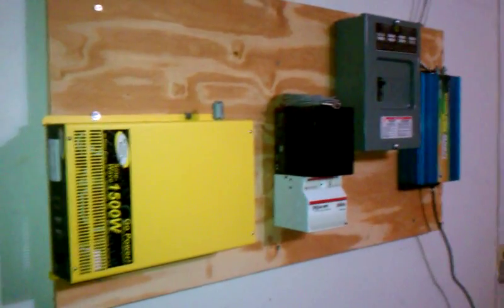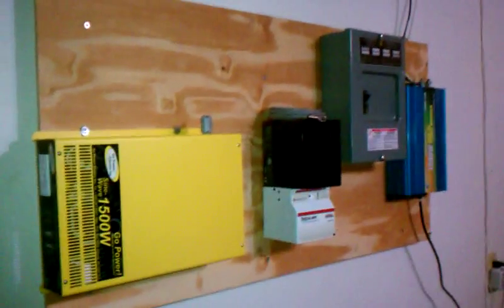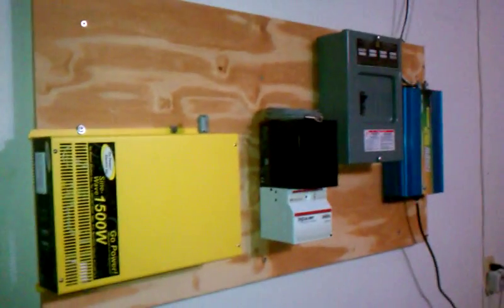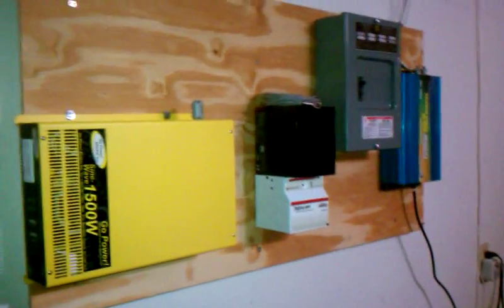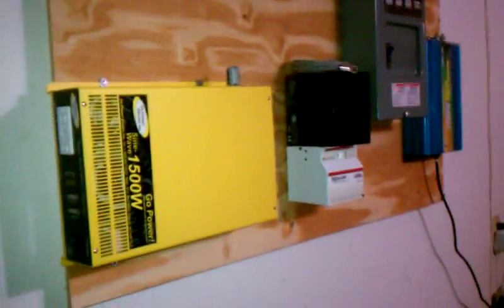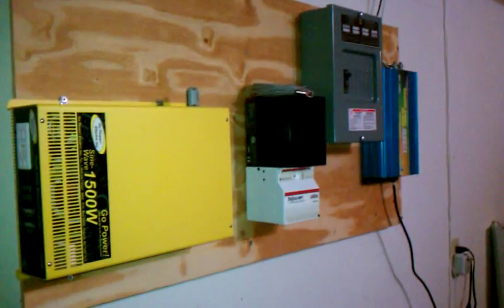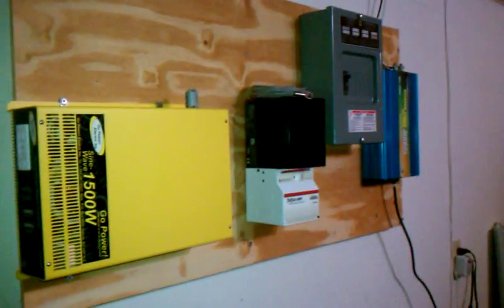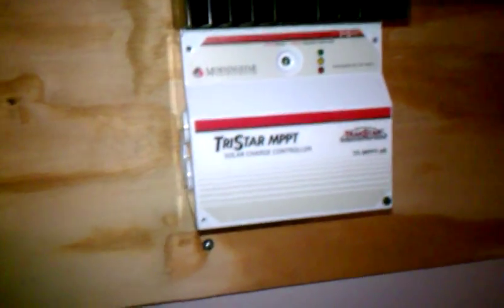Solar panels MPPT charge controller and 1500 watt Go power pure sine wave inverter part 2